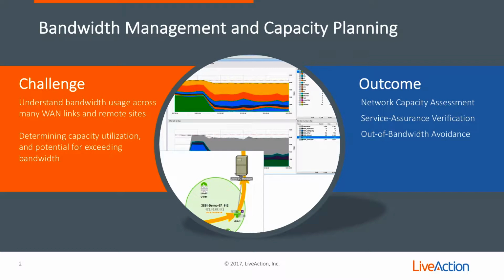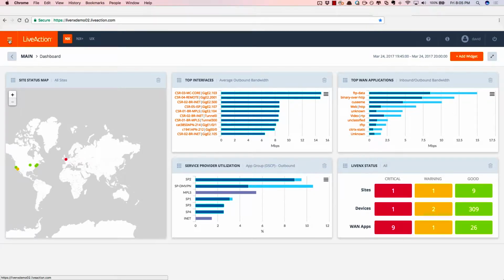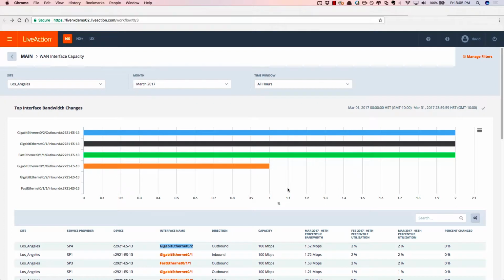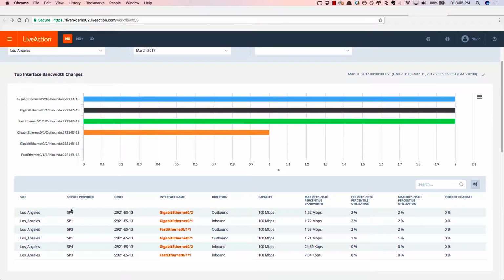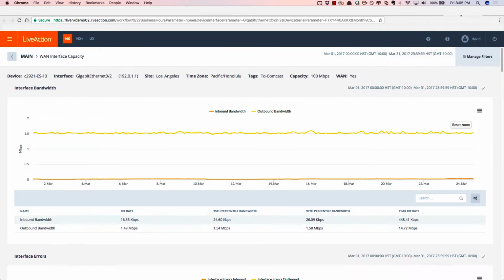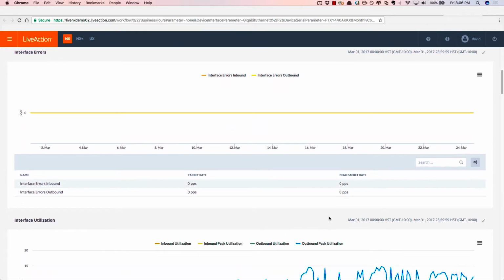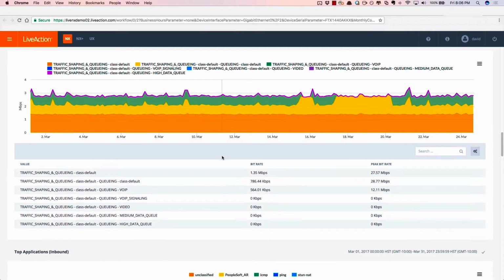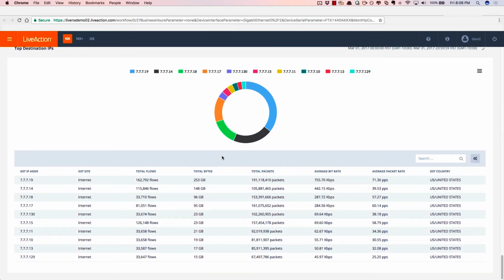LiveNX Use Case: Capacity Planning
A LiveAction System Engineer demonstrates how to utilize LiveNX for capacity planning and to monitor and manage network bandwidth.